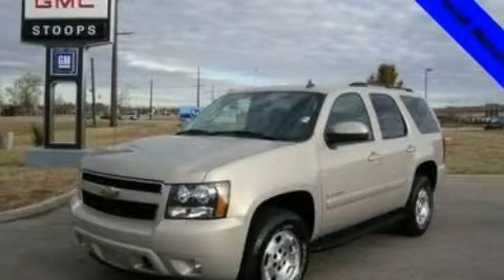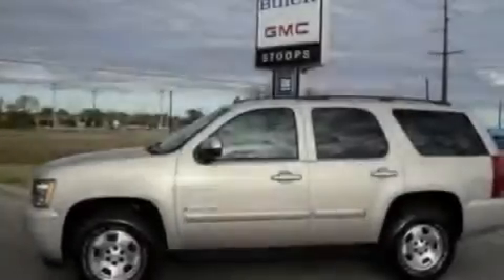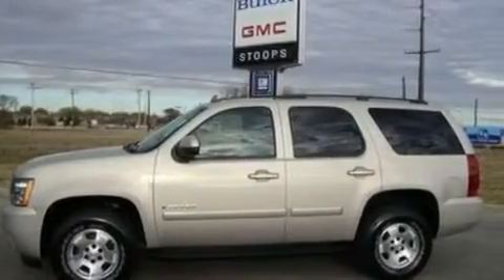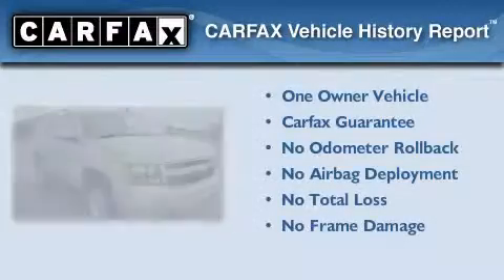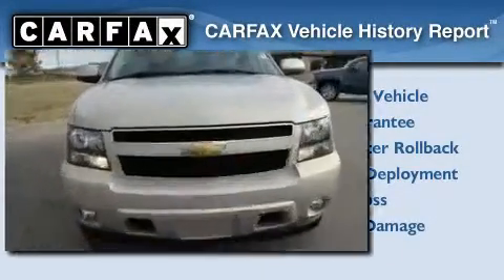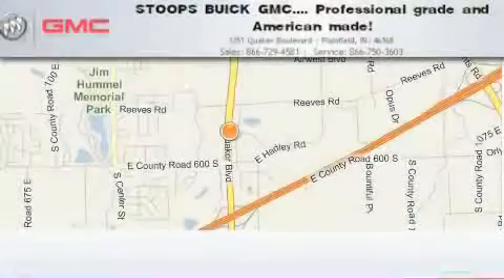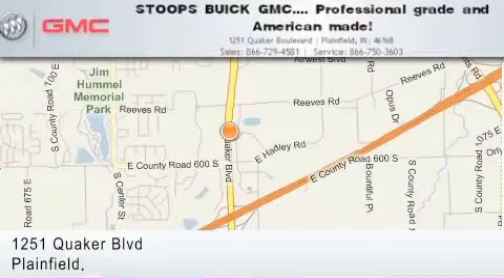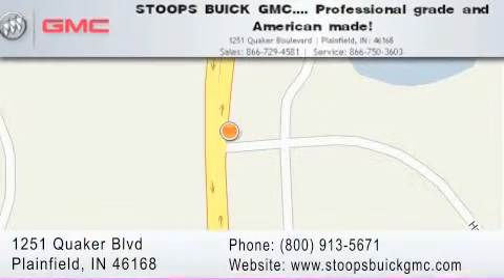2007 Chevrolet Tahoe Plainfield IN 46168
Year: 2007
 Make: Chevrolet
 Model: Tahoe
 Engine: 5.3L V8
 Trans.: AUTO 4SPD
 Exterior: Gold Mist Metallic
 Miles: 65,302
 Interior: Ebony